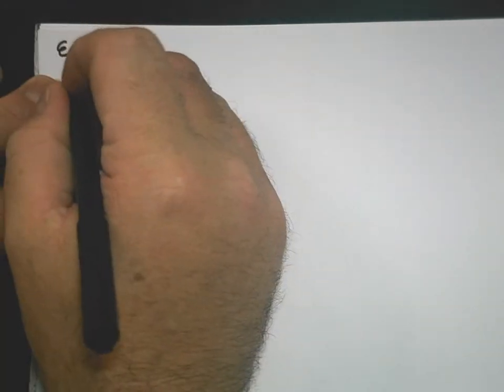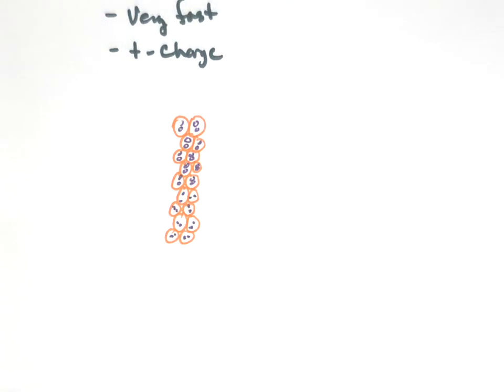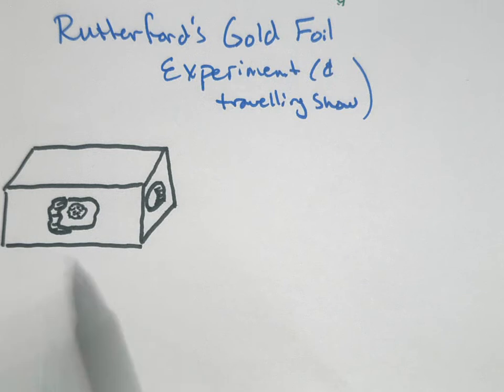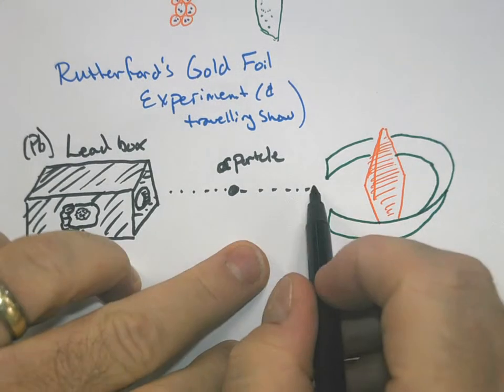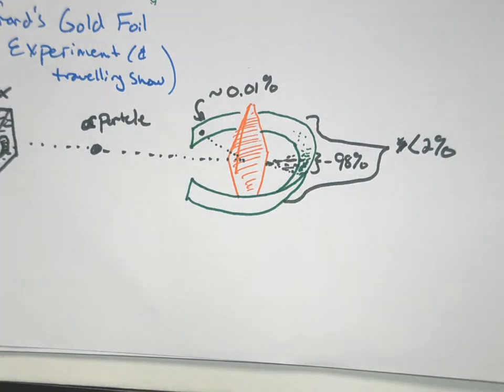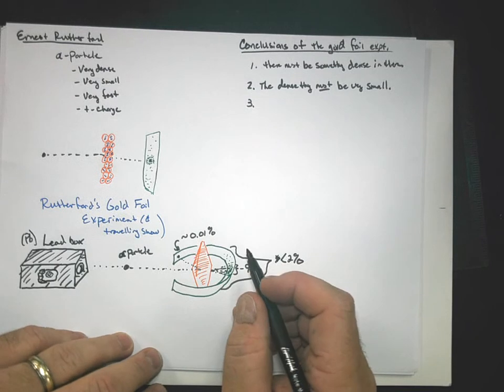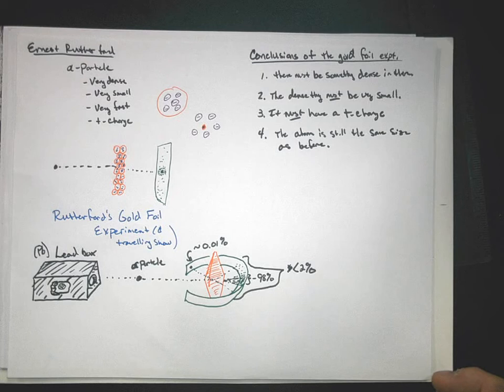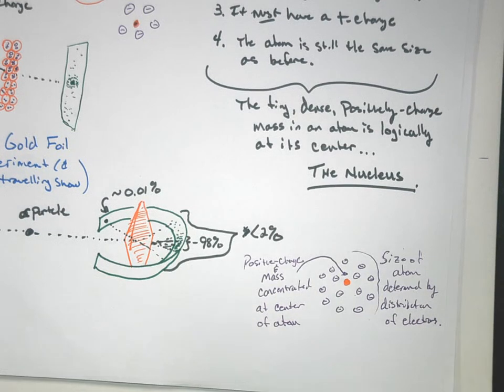PDawg Chem History of Atom Part 2 Rutherford